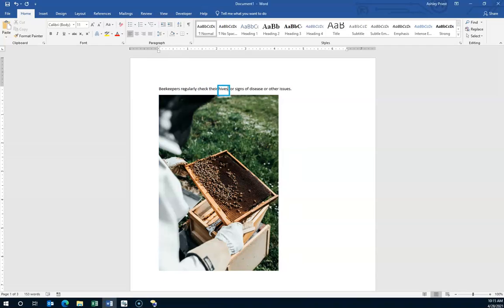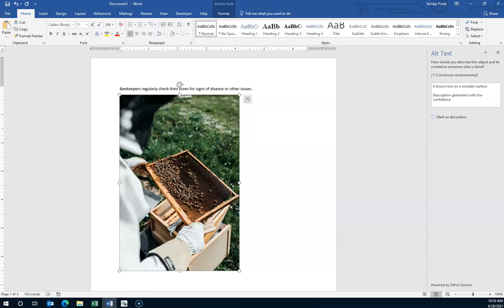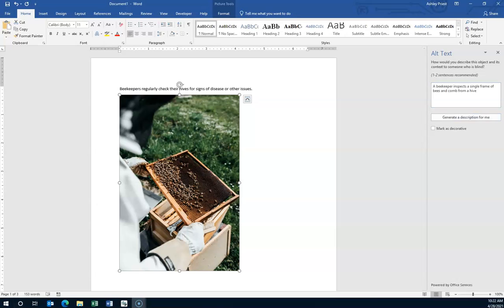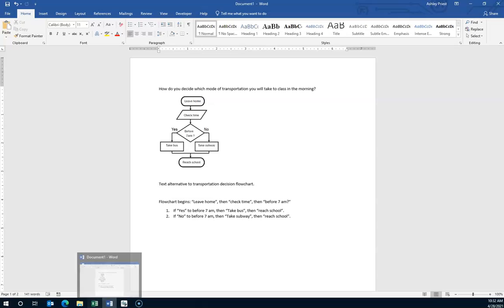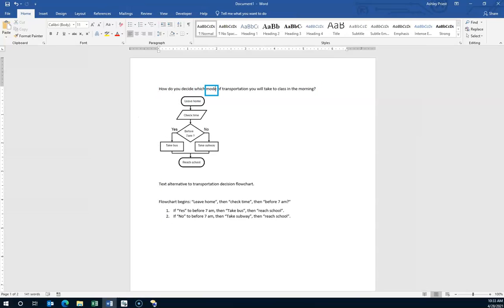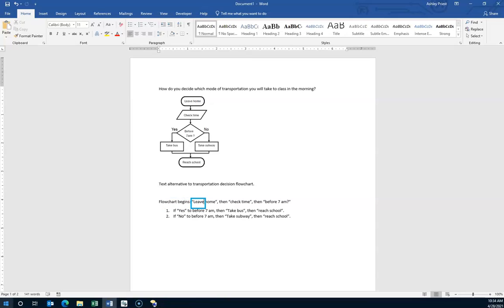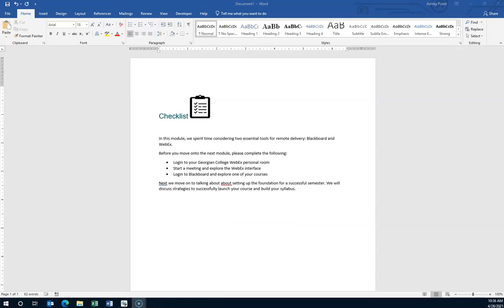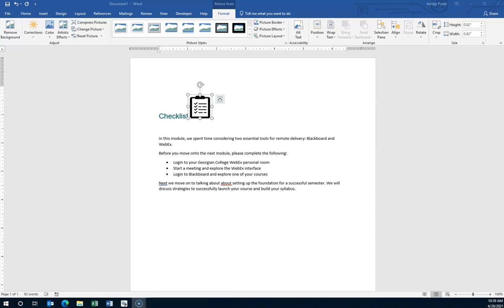Accessible Word Documents Alt Text